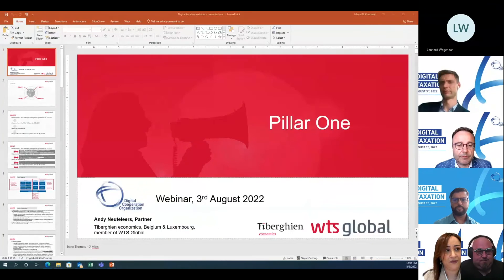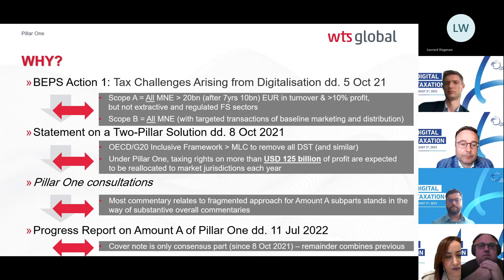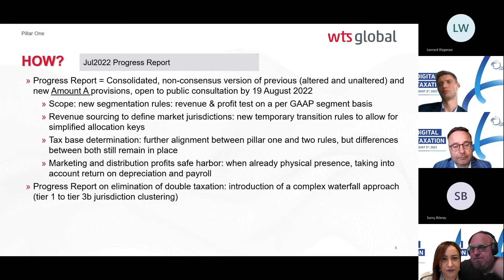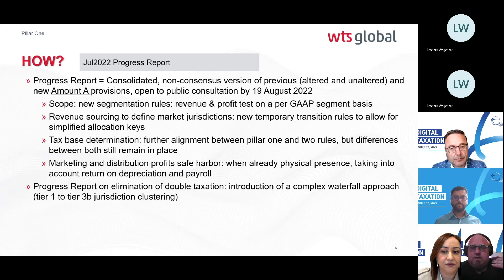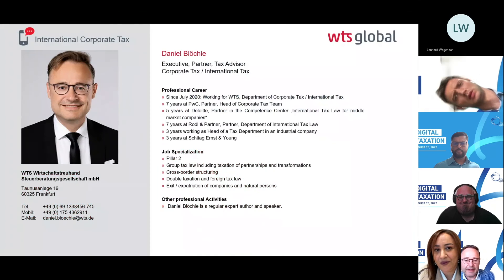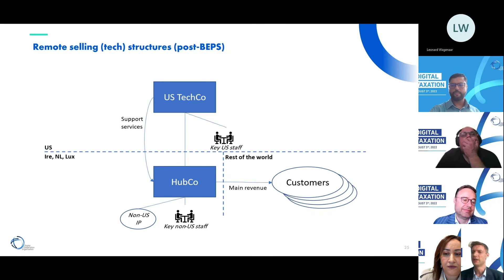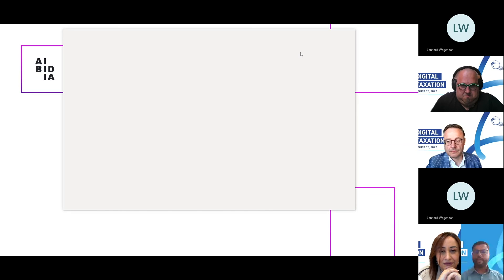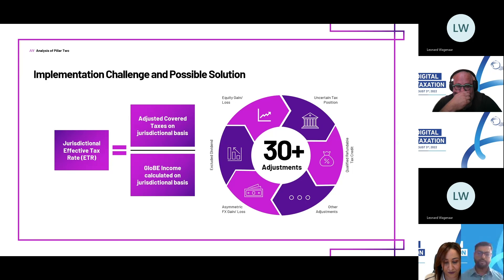Digital Taxation State of the Art | a DCO Webinar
Manel Bondi, Digital Taxation Director at the Digital Cooperation Organization (DCO), the global organization dedicated to enabling digital prosperity for all, hosts a panel of international experts to discuss OECD and UN proposals for taxation in the global digital economy.